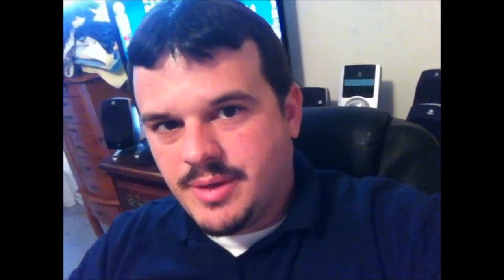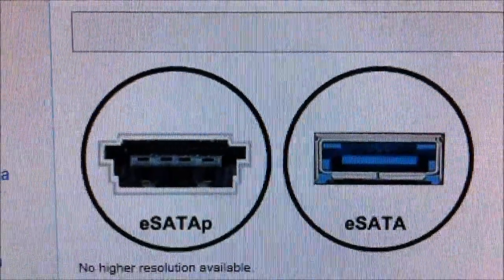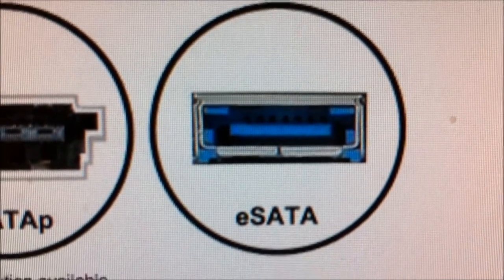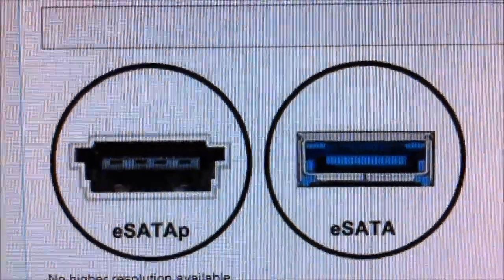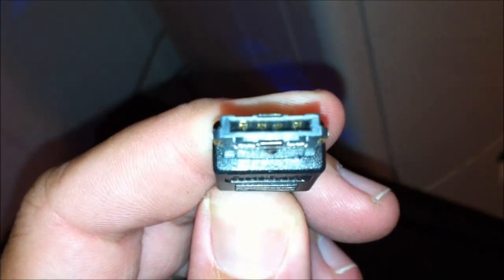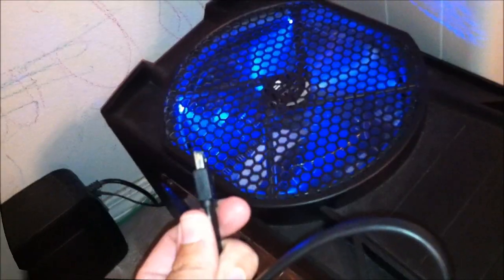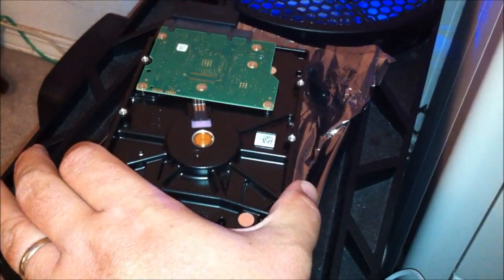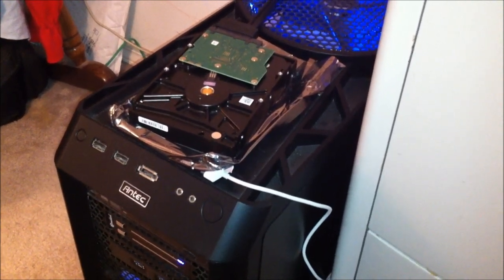eSATAp : External SerialATA POWER. What is it and how can you benefit?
eSATAp is your standard Serial ATA with external plug support and added power via USB 5/12V connection added. It combines the speed of SATA and the power of USB to create an all in one solution. This is an overview of how it works.